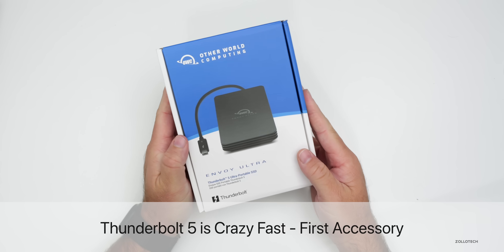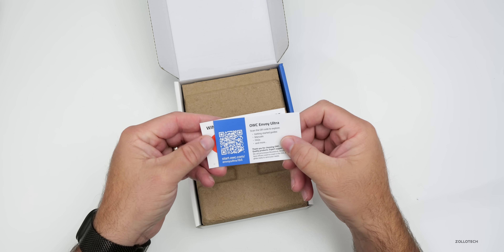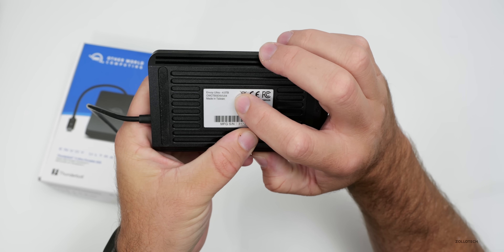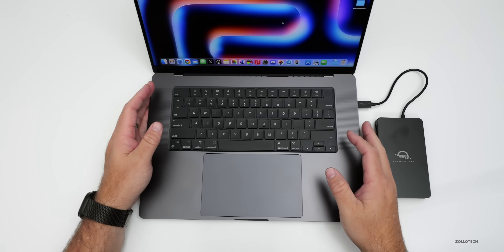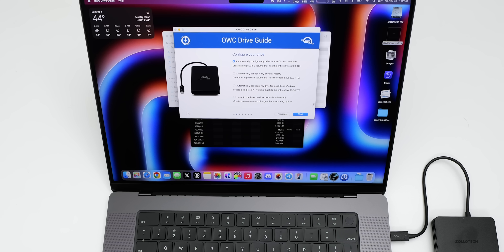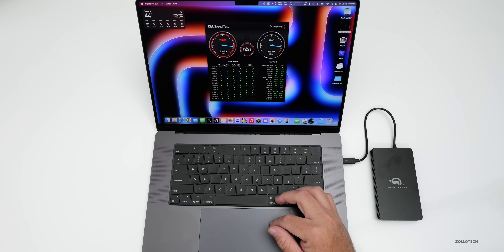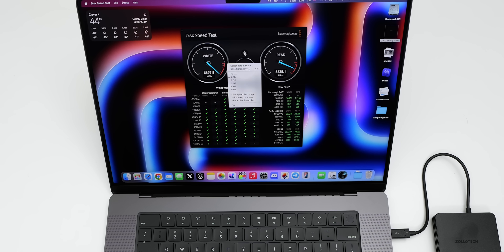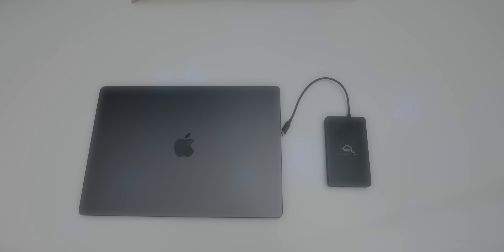Thunderbolt 5 is 🤯 - First Test on the M4 Max MacBook Pro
The latest MacBook Pros and Mac mini have the option to use Thunderbolt 5 accessories.  The first accessory I have seen that utilizes Thunderbolt 5 is the OWC Envoy Ultra.  I picked one up to use for video editing and in this video show you the drive and do a quick speed test on it to see what it is capable of.